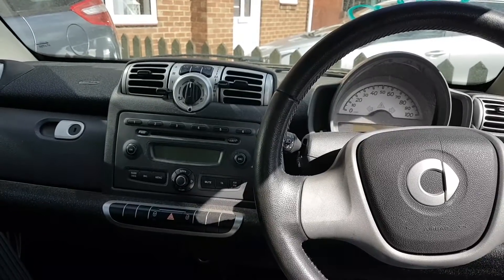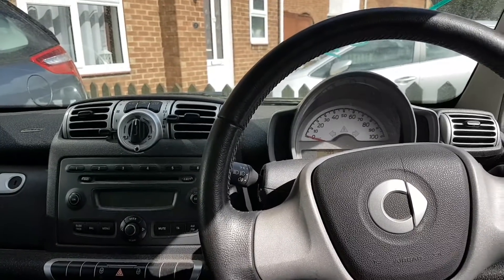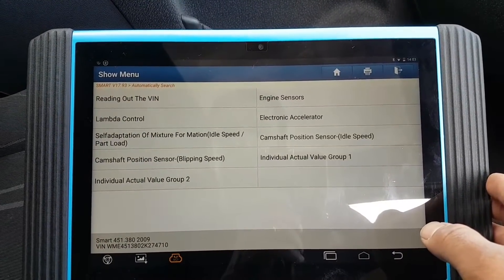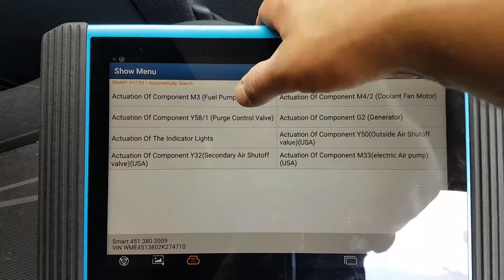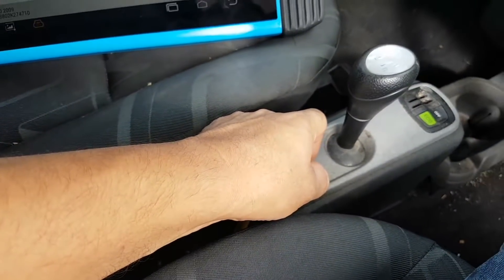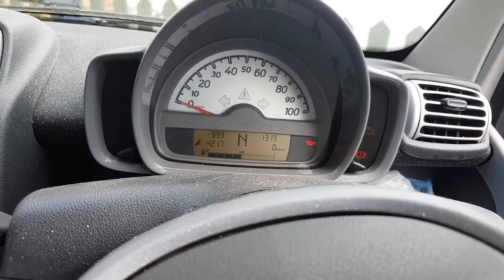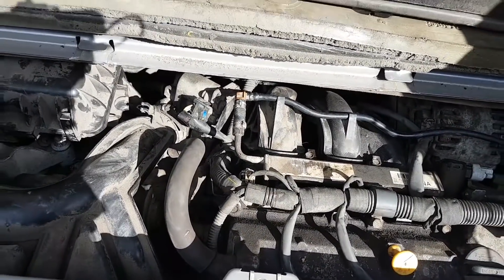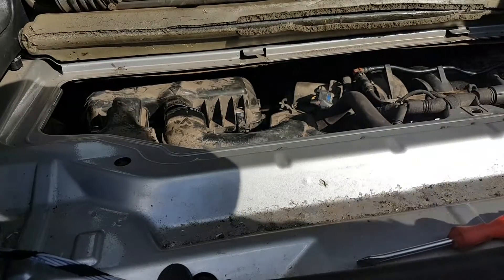Smart Fortwo 451 1.0l crank no start... not fixed, but diagnosed!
Hi

So, this Smart came to me as a crank no start...
Unfortunately, I couldn't get it to run, but, diagnosed the reason why would not start...
Follow me on this video to find out how I tested it, and what was the problem...